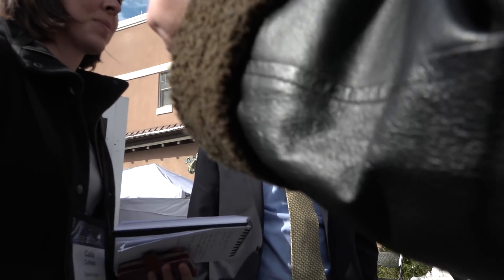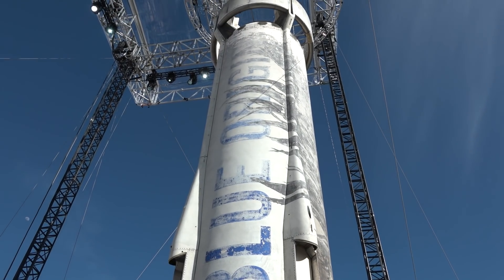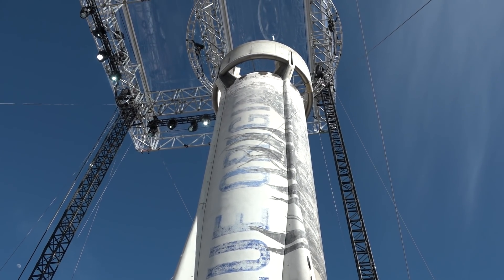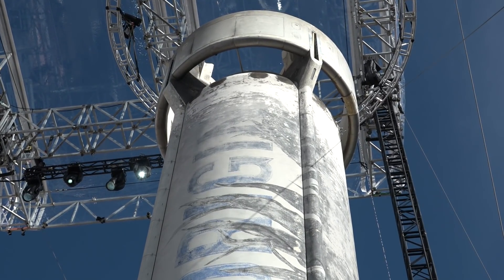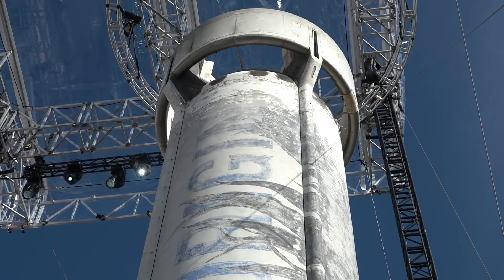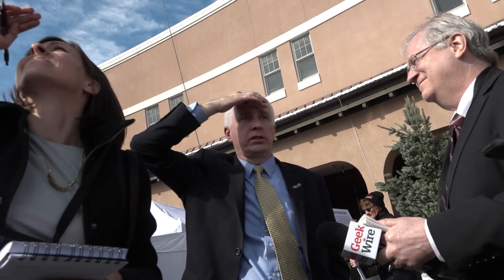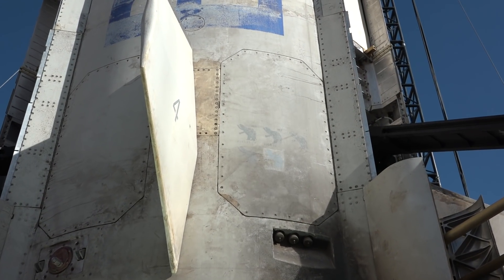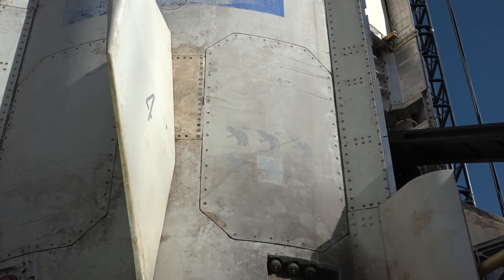Blue Origin's Rob Meyerson points out spaceship upgrades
Blue Origin President Rob Meyerson discusses how the reusable New Shepard suborbital spaceship is being improved as the result of its test flights. The New Shepard booster was on display at this week's 33rd Space Symposium in Colorado Springs, Colo. (Video by Kevin Lisota for GeekWire)